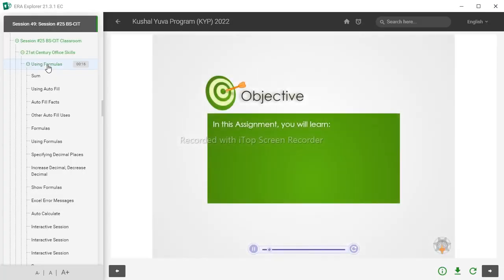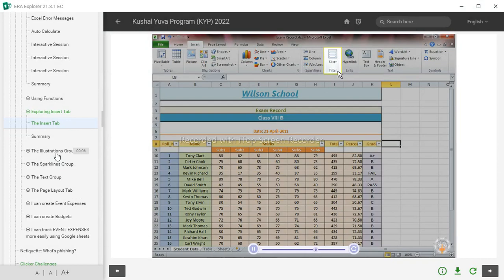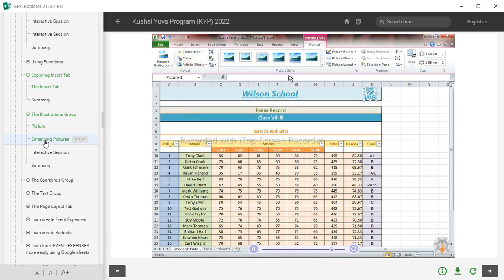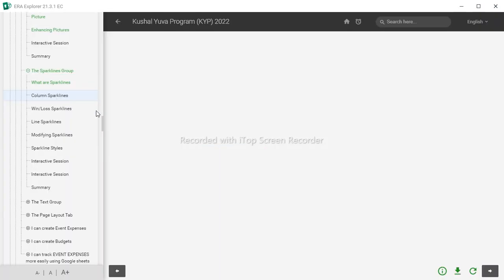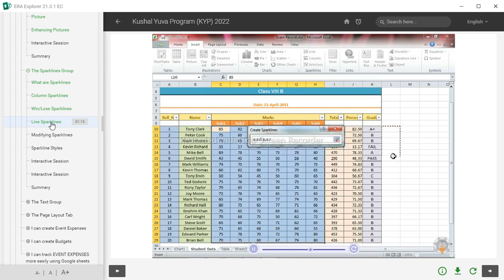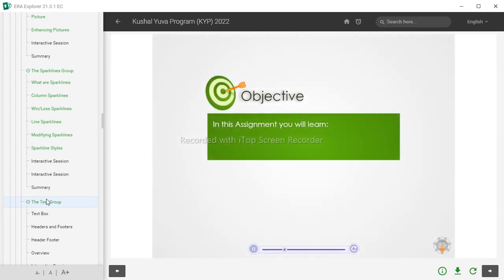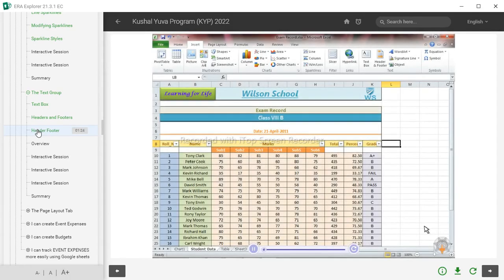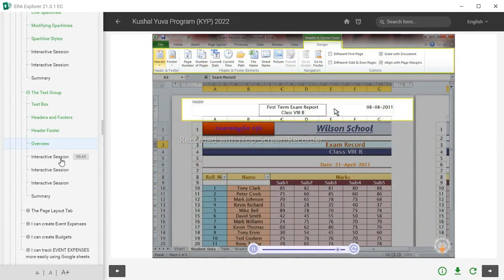MicroSoft / Office Ms - Excel - Insert - Tab All - Group's / Command's Practice Class video